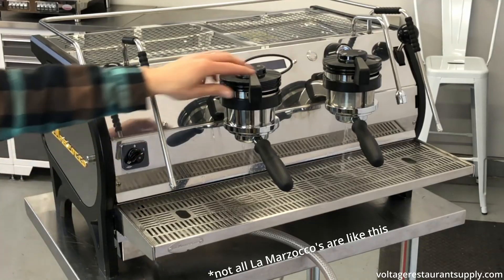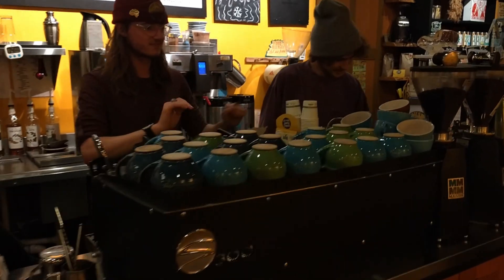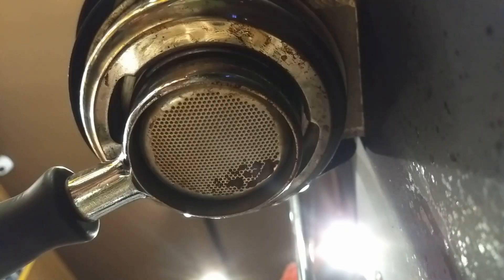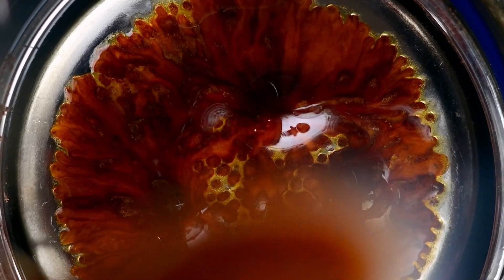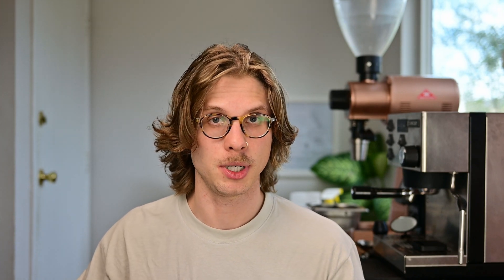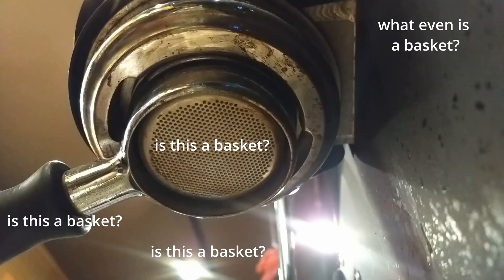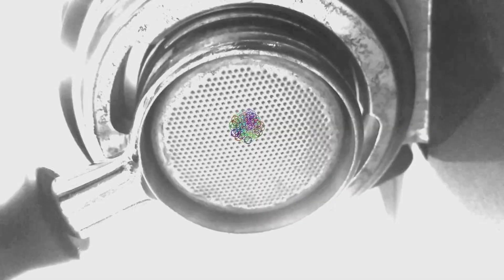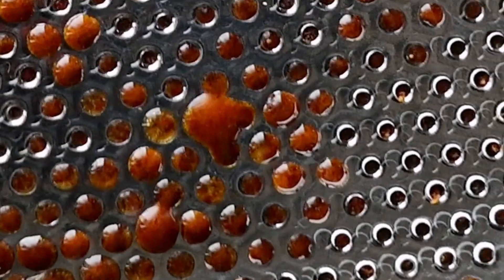I Trained AI to Improve My Espresso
Focusing pretty exclusively on software this time around, today I'm sharing about my final project in school, an investigation into the use of Computer Vision and Neural Networks to improve espresso performance in a busy cafe environment.

Special thanks to RoosRoast in Ann Arbor, MI for the hardware and coffee, and Jonathan Jan, who was a great partner is making this idea a reality.

What do you think? Do we need cameras on espresso machines?? Let me know!